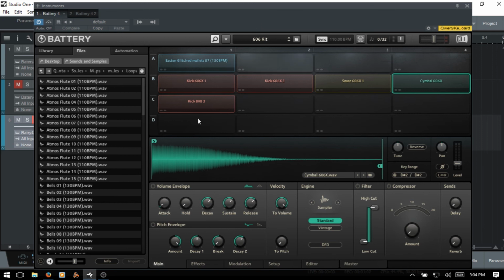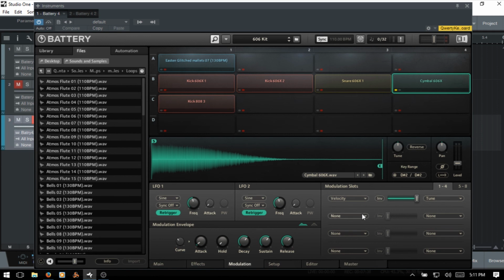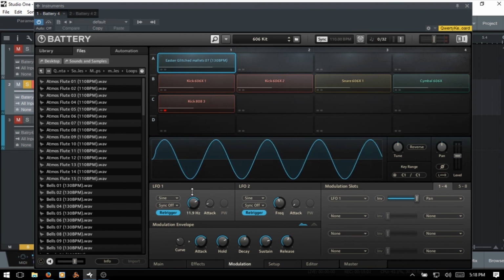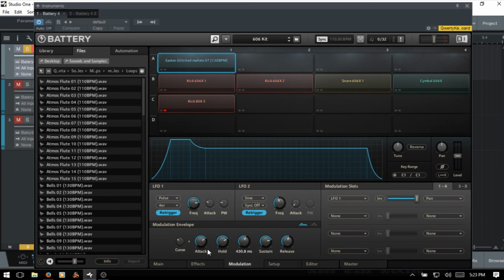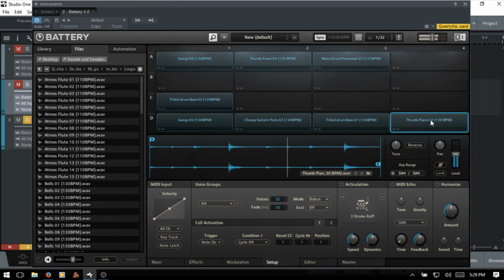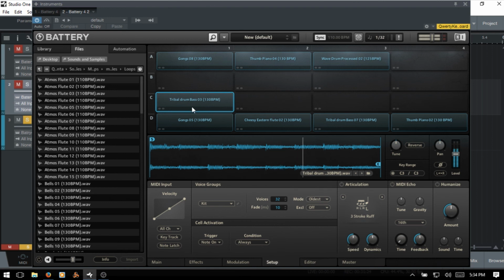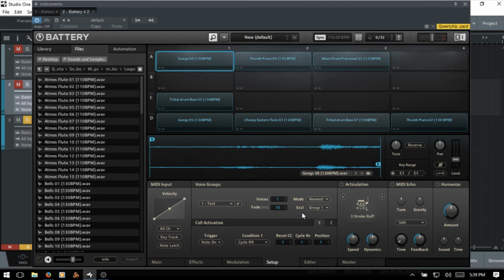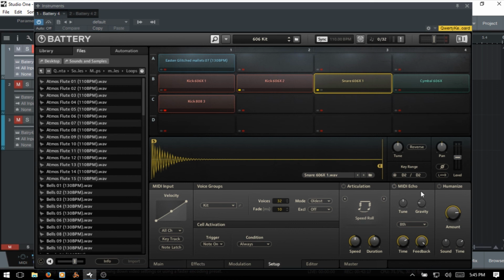Learn Native Instruments | Battery 4 - In Depth | Part V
Not for the faint of heart..  In part 5 of our series on Battery 4 we dive deep into modulation, live-playing settings, MIDI control, articulation, and much more.